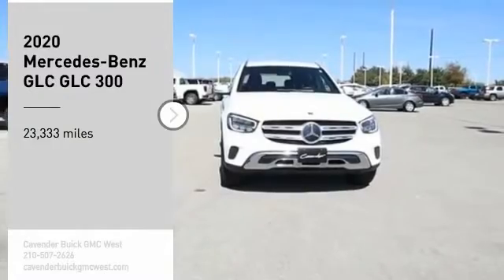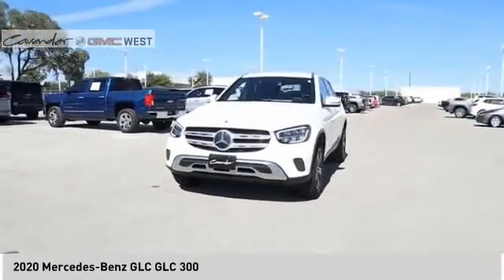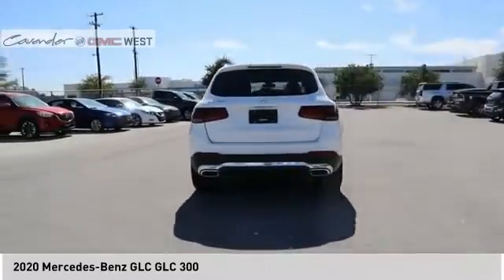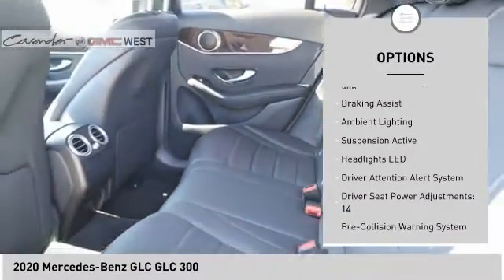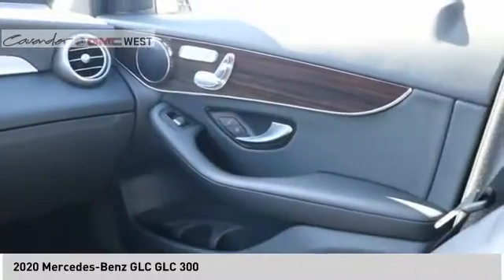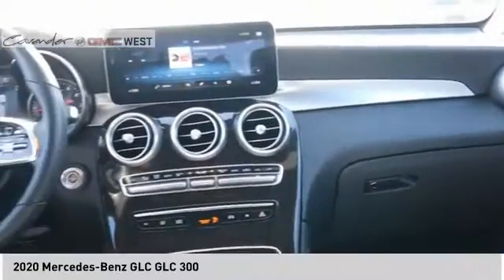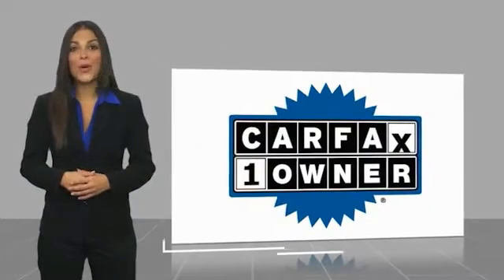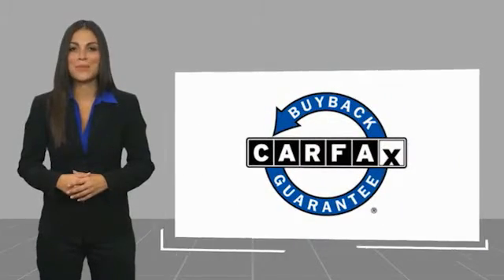2020 Mercedes-Benz GLC 4P1617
2020 Mercedes-Benz GLC GLC 300

7400 W Loop 1604 N

Priced below KBB Fair Purchase Price! CARFAX One-Owner. Polar White 2020 Mercedes-Benz GLC GLC 300 RWD 9-Speed Automatic I4 GLC 300, 4D Sport Utility, I4, 9-Speed Automatic, RWD, Polar White.  Take the short drive out to Cavender Buick GMC West where we will show you why Confidence is Cavender!  Test drives delivered to your home or work, deals made over the phone or email, complimentary delivery of vehicles and paperwork. From the comfort of your home you can shop, get pricing, and trade value. We will deliver your vehicle and paperwork.